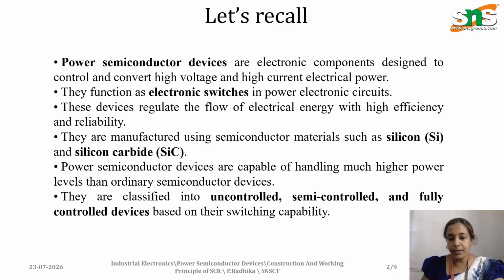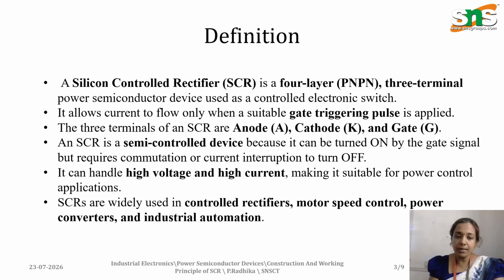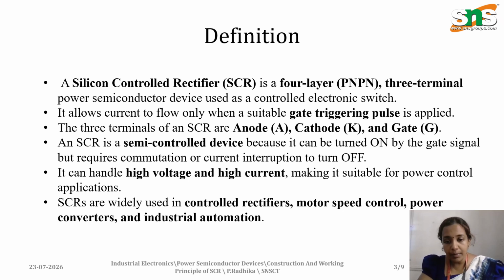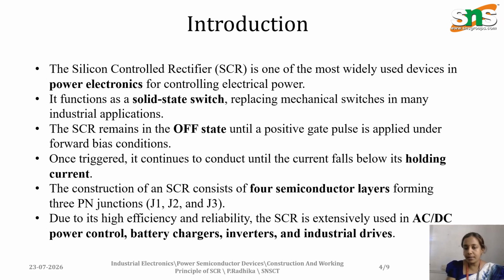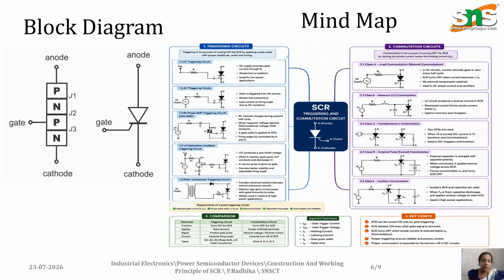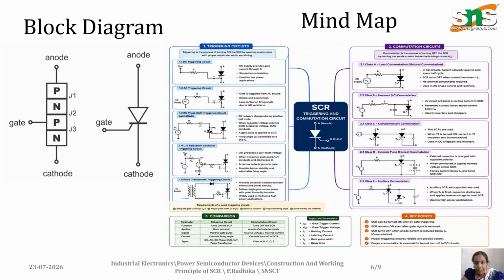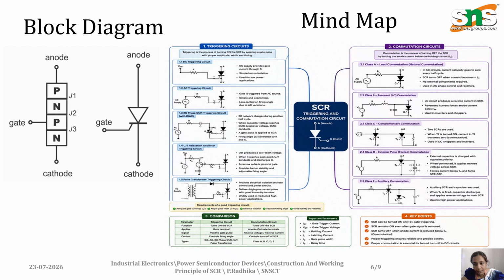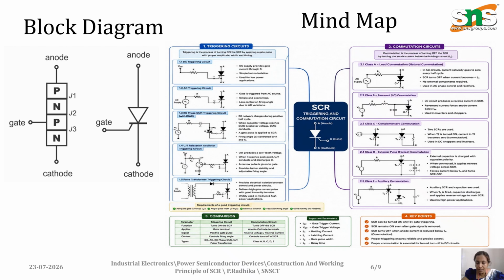Silicon Controlled Rectifier | Industrial Electronics | SNS Institutions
Silicon Controlled Rectifier (SCR)
Introduction

A Silicon Controlled Rectifier (SCR) is a four-layer, three-junction semiconductor device belonging to the thyristor family. It is widely used in industrial electronics for controlling high power and high voltage applications. Unlike an ordinary diode, which conducts whenever it is forward biased, an SCR conducts only when it receives a triggering signal at its gate terminal while it is forward biased. Once turned ON, it continues to conduct even if the gate signal is removed, provided the current through the SCR remains above a minimum value called the holding current.

SCRs are known for their high efficiency, fast switching capability, low power loss, and ability to handle large currents and voltages. They are commonly used in controlled rectifiers, motor speed controllers, battery chargers, light dimmers, heating systems, and industrial power control circuits.

Definition

A Silicon Controlled Rectifier (SCR) is a unidirectional, four-layer (PNPN), three-terminal semiconductor switching device that conducts current only after receiving a gate triggering pulse and continues conducting until the anode current falls below the holding current.

Construction

An SCR consists of four alternate semiconductor layers:

P₁ – N₁ – P₂ – N₂

This creates three PN junctions:

Junction J₁
Junction J₂
Junction J₃

It has three terminals:

Anode (A): Connected to the outer P-layer
Cathode (K): Connected to the outer N-layer
Gate (G): Connected to the inner P-layer